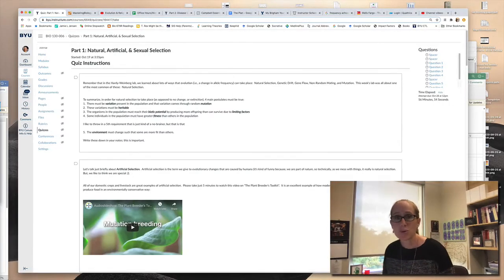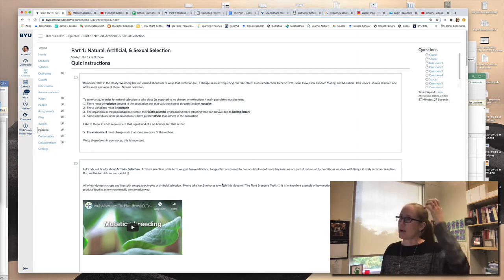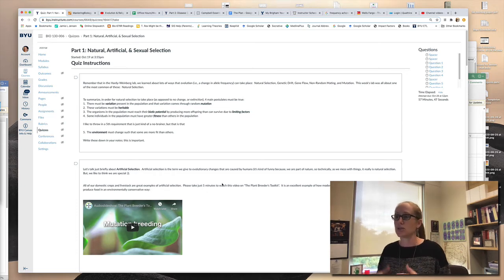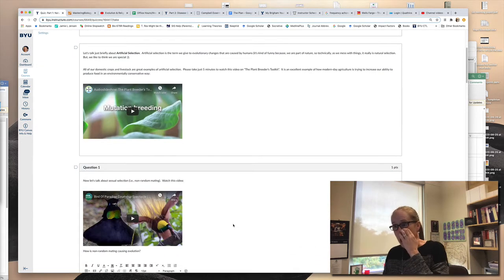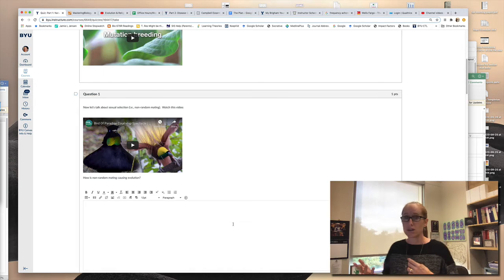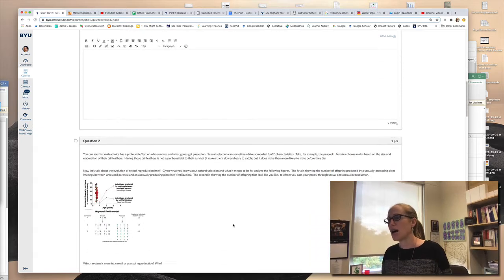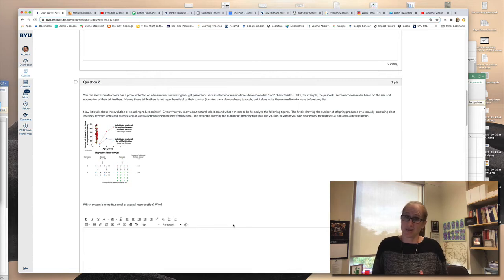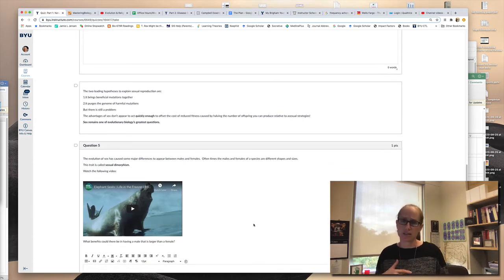Overview Week 9 Part 1 Selection